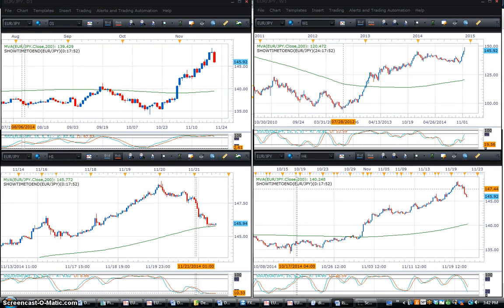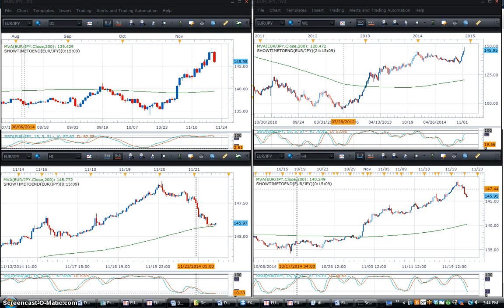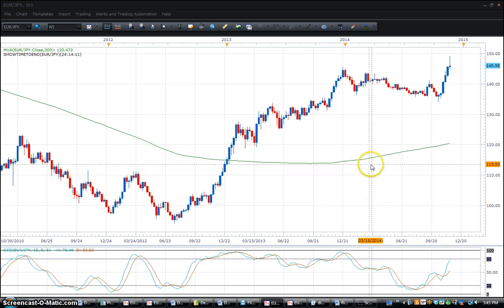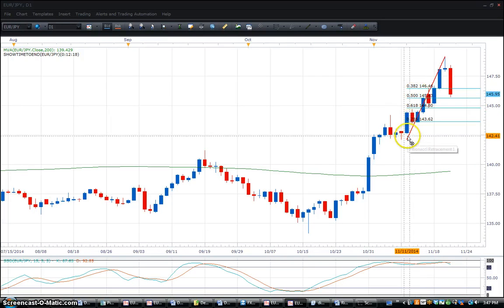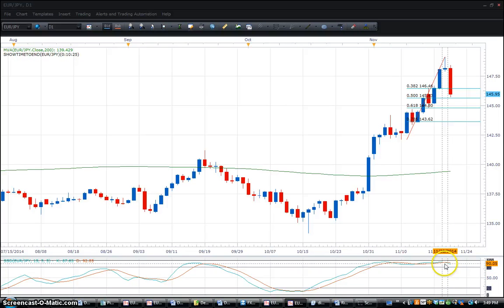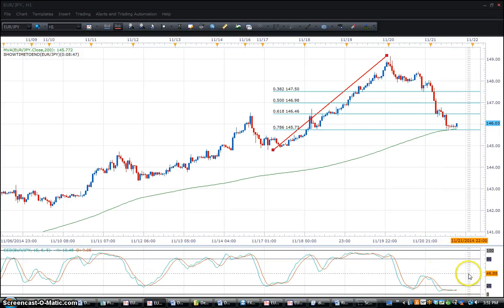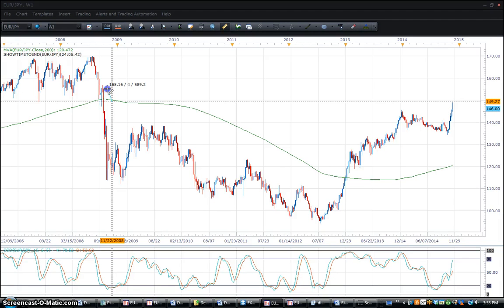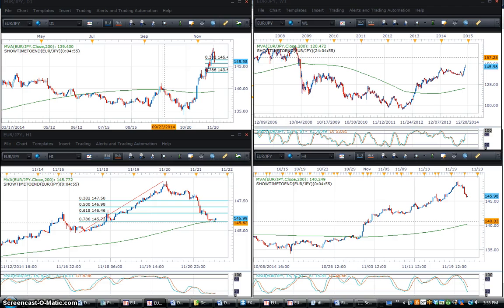RKrivoFX youtube Fibonacci